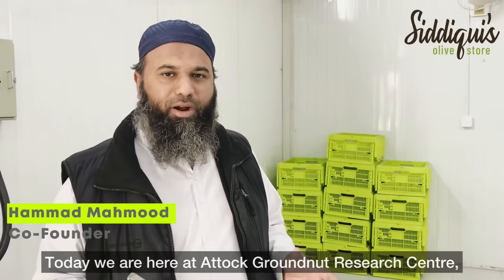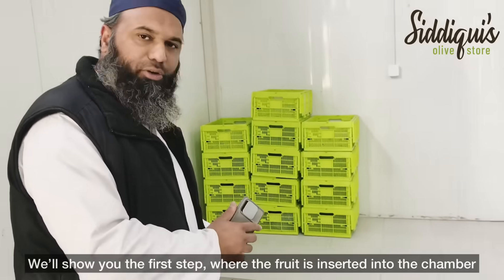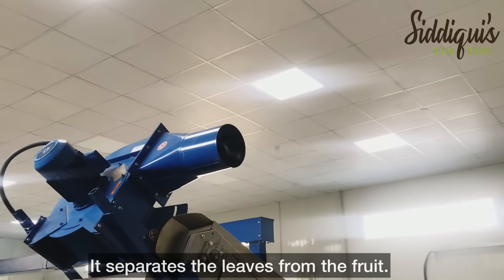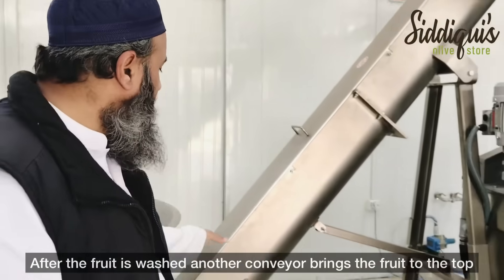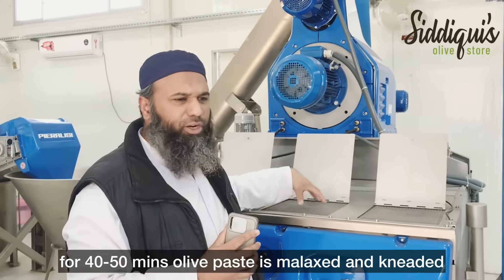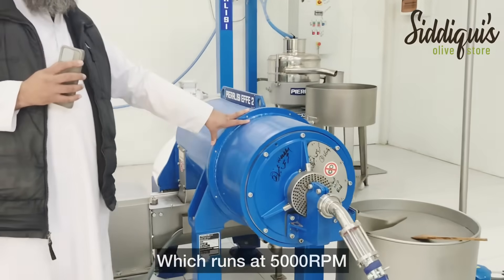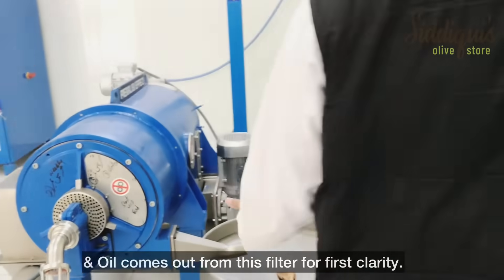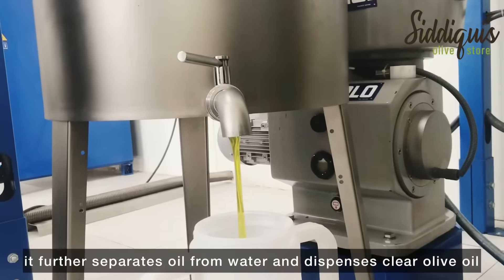Olive Oil Extraction Process - Produce of Pakistan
See how 100% Pure Extra Virgin & Wild Olive Oil is extracted.
for home delivery all across Pakistan!

Best Olive Oil in Pakistan